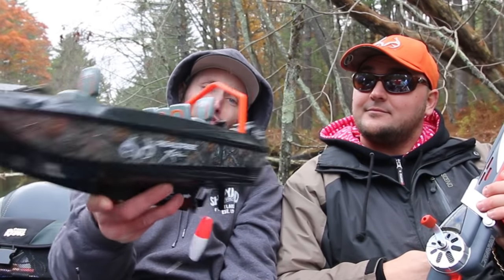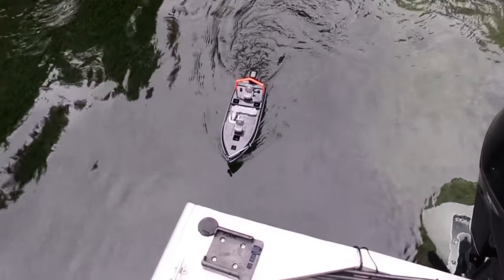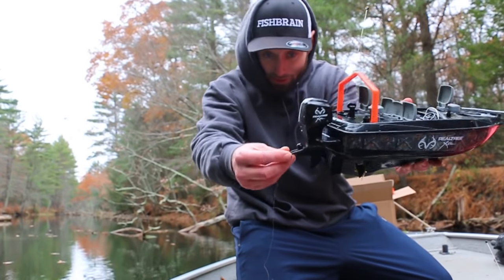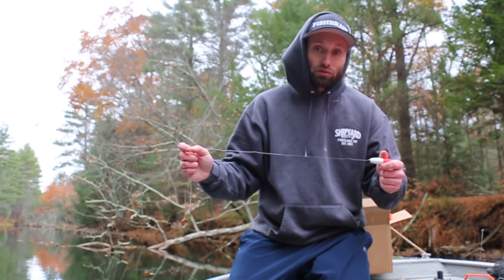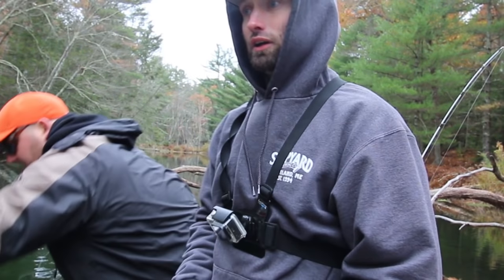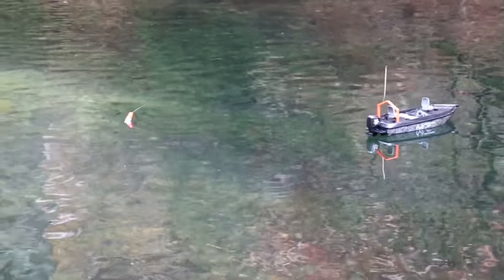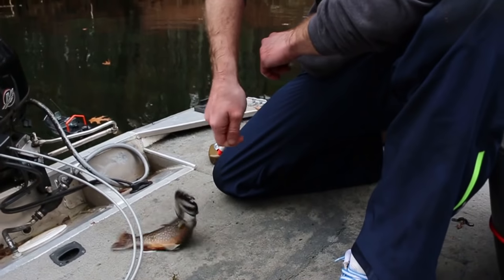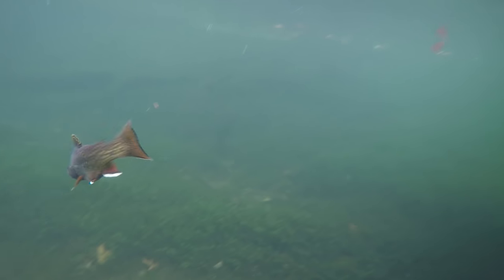RC Boat Catches Fish!?! Fishing Challenge!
In the 2nd Installment of "FISHING WITH TOYS" John believes that his RC Boat is the key to targeting trout in those hard to get places. pushing his FISH WIZARD skills to a whole new level with Radio Controlled Techology, The RC Boat Trout Fishing Challenge was the ultimate test of angling!!!

Hope you enjoyed and be sure to check out the other videos on our channel...please give us a follow.
—GBtv

RC Boat Catches Fish in Trout Challenge!?!